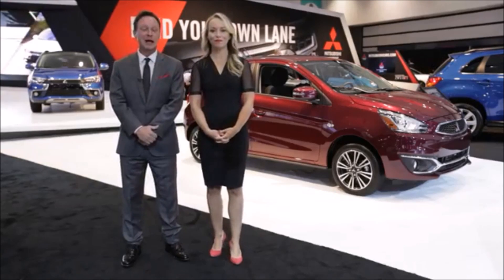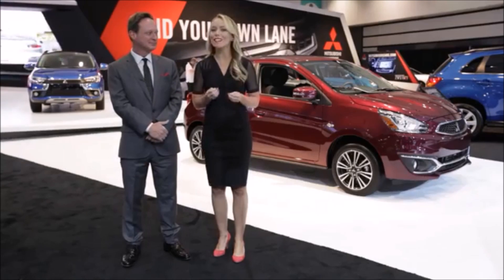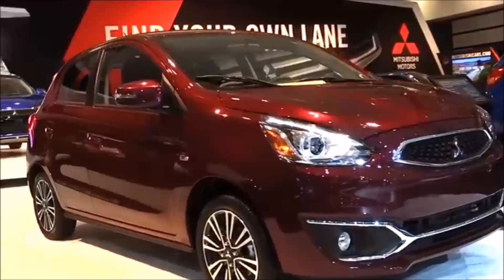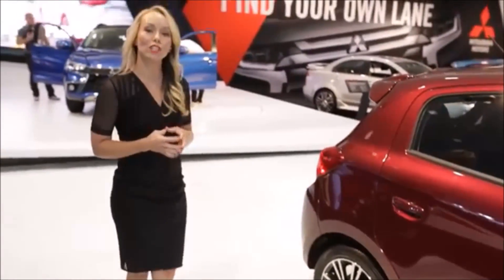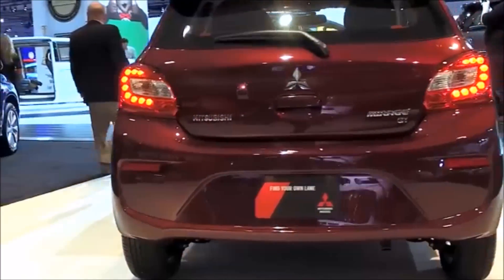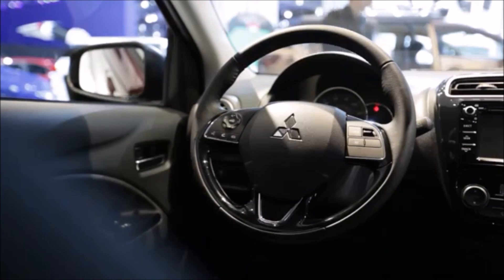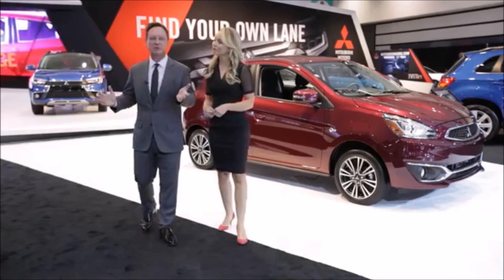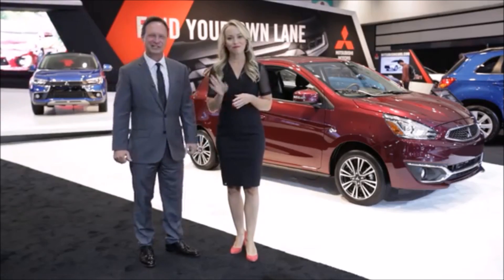2017 Mitsubishi Mirage Henrietta, NY | Mitsubishi Dealership Henrietta, NY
If you are in or around Henrietta, NY and you are looking for the best service, selection, and prices on all new or pre-owned Mitsubishi vehicles then you need to look no further than Cortese Mitsubishi . The wonderful folks at Cortese Mitsubishi are experts in all things Mitsubishi related and are capable of doing whatever needs to be done to get you in a new vehicle today. There may be another Mitsubishi dealership in your area, but there is not a better Mitsubishi dealership than Cortese Mitsubishi . Do yourself a favor and make the trip over to Cortese Mitsubishi today to see why we are the best Mitsubishi Dealer in the entire Henrietta, NY area.